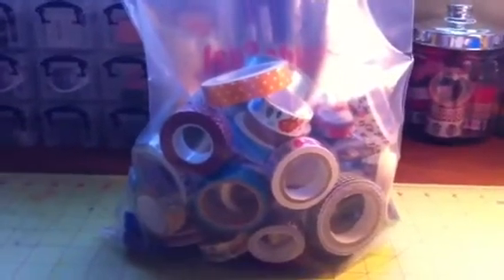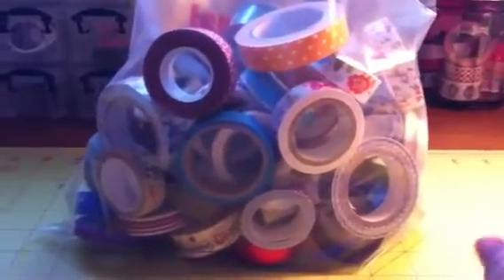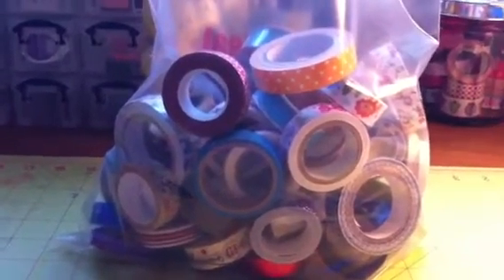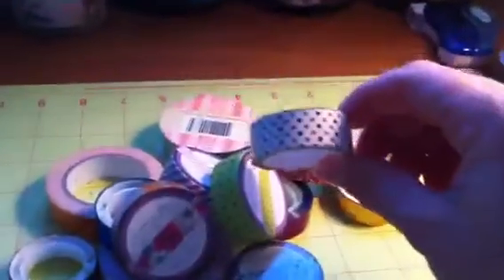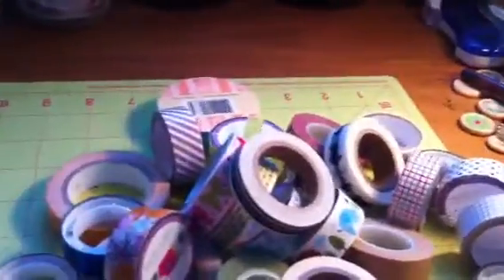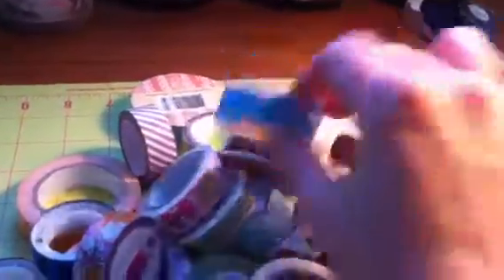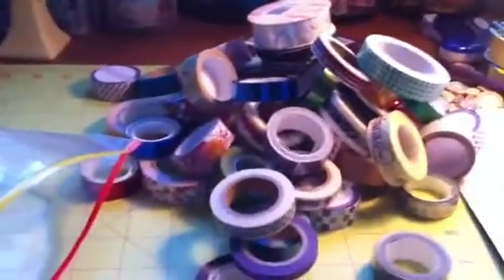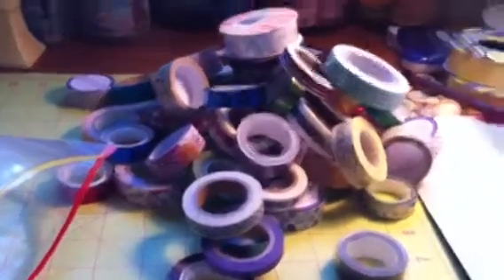Destash HUGE decorative Tape lot..SOLD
Decorative tape lot 61 pieces
Foil , washi , glitter and material tapes
35.00 can
40.00 USA